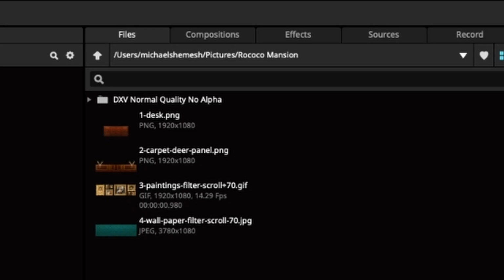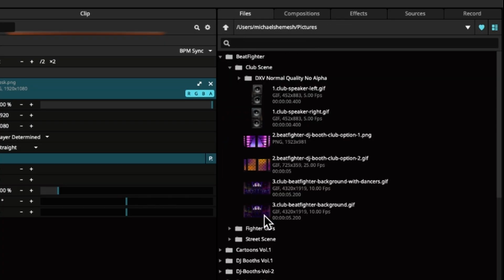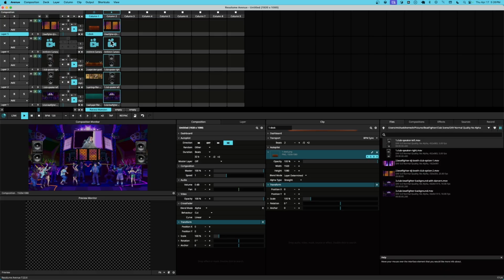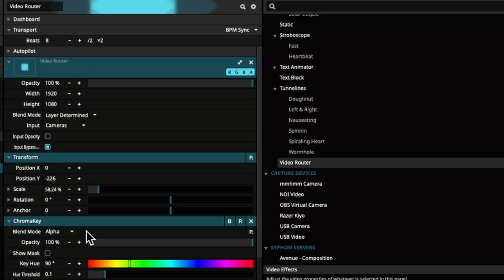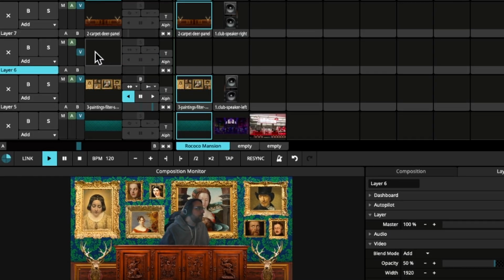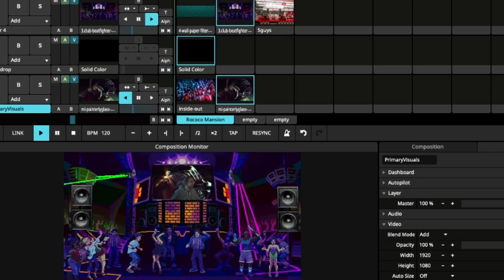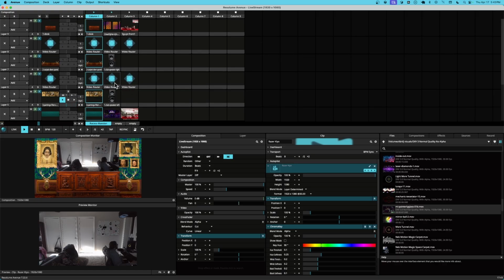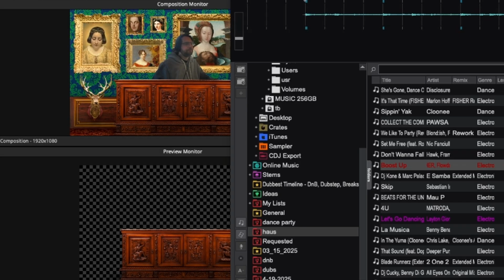Geck Support: A Simple Guide for Automating Your Livestream Visuals (Resolume Avenue for DJs)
Lert's go over a few simple steps to get your VJ livestream looking crisp.

0:15 - Arrange layers
1:43 - Send syphon/ndi to OBS
2:24 - Add scenes
3:40 - Automate scene switching
4:06 - Dedicated layer for cameras
6:56 - Dedicated layer for visuals
11:11 - Update thumbnails
12:14 - BPM Sync with DJ software

Song in VirtualDJ: FISHER, Flowdan - Boost Up